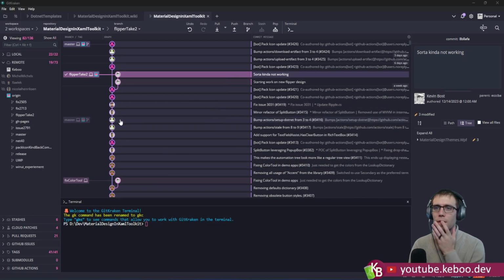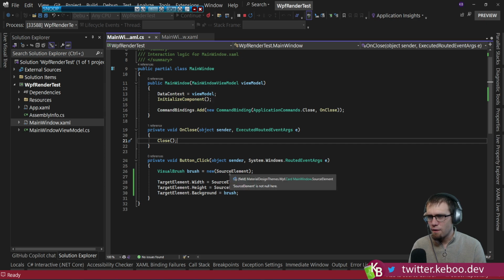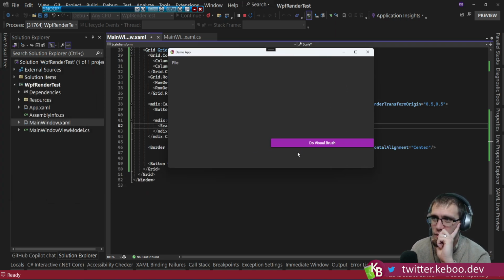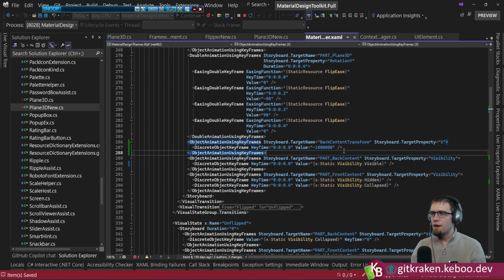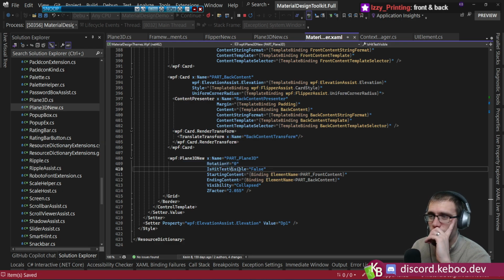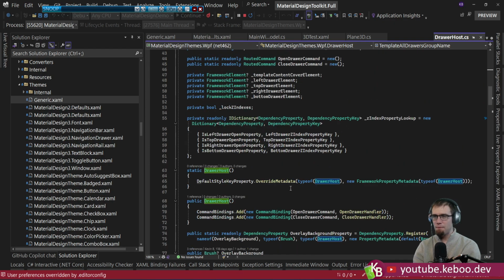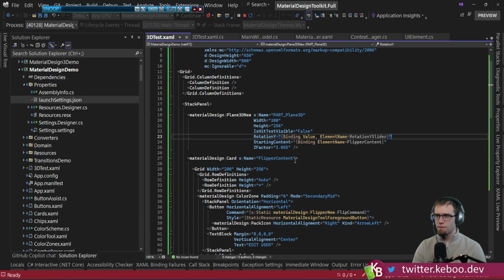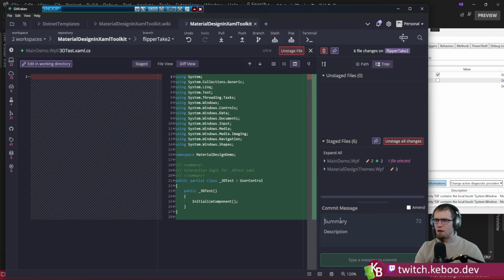C#/WPF - Material Design in XAML - More flippy floppy flipper.